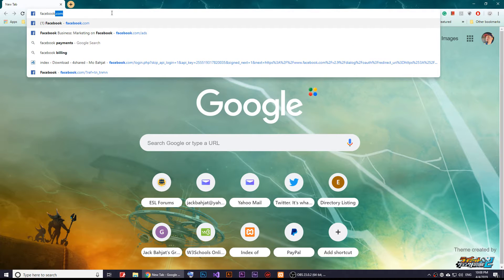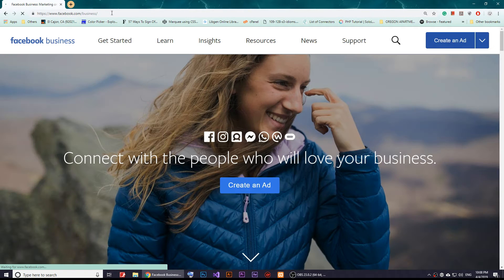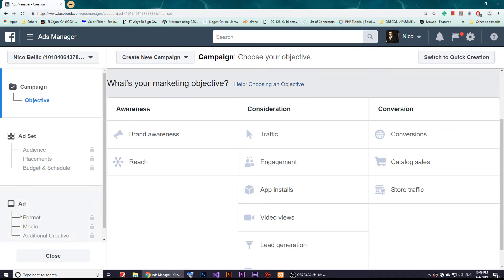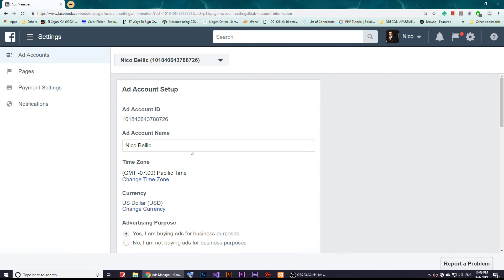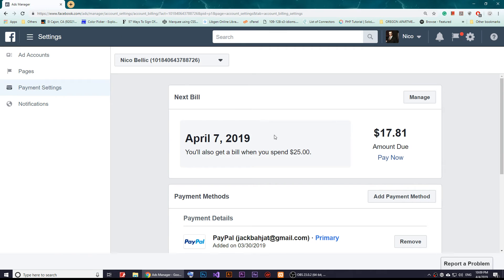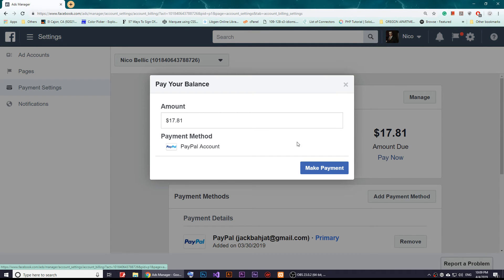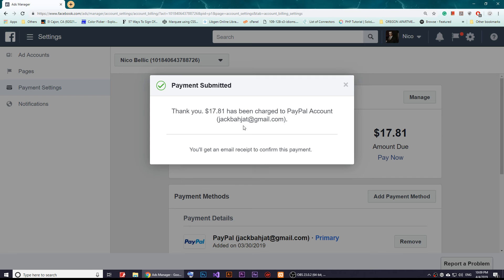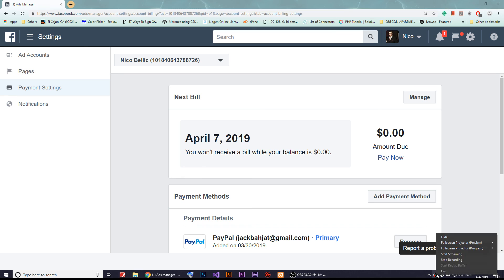How to Pay your Bill on Facebook | Facebook Ads Bill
in this video, I will show you how to pay your advertisement bill on Facebook.